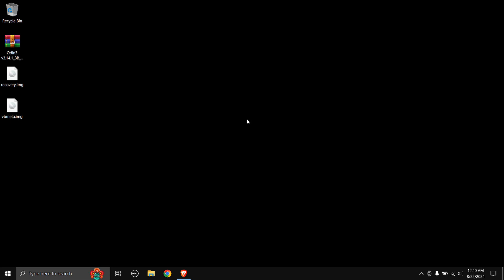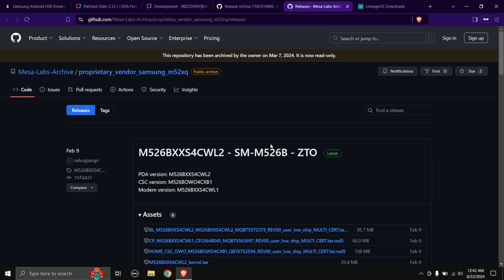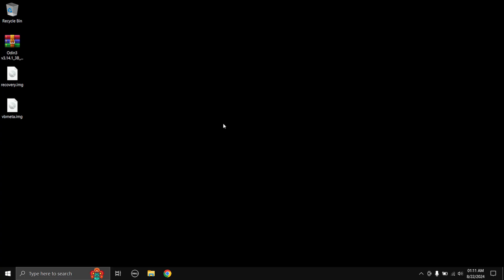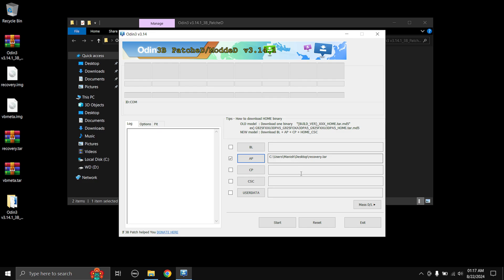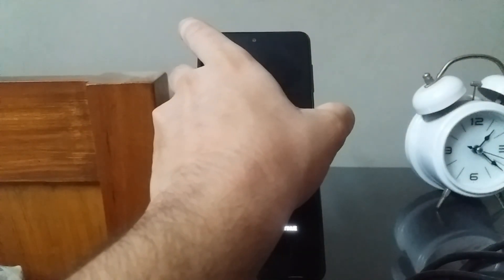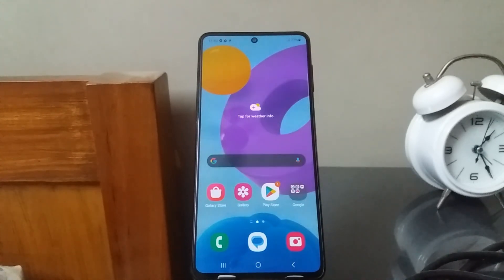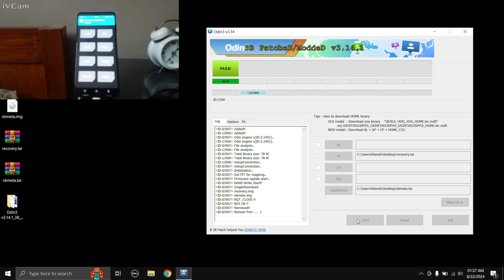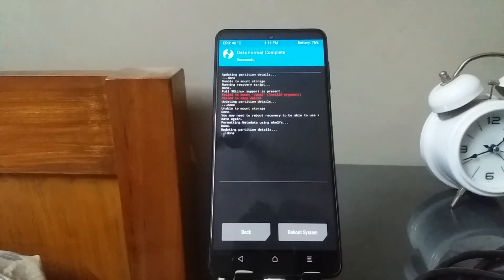How To Unlock The Bootloader And Install TWRP Recovery In Your Samsung Galaxy M52 5G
Hey what is up everyone, so today in this video i'm gonna be showing you how to unlock the bootloader and also install the TWRP recovery in your Samsung Galaxy M52 5G
Links -
Patched vbmeta image(for devices running the build M526BXXU4CXD1 and higher, download only the vbmeta image file)
UPDATE - You can now download patched VBMeta.img for builds newer than M526BXXS4CWL2 and higher.
You can also get updated version on TWRP from this telegram